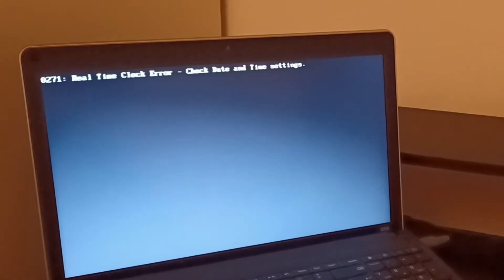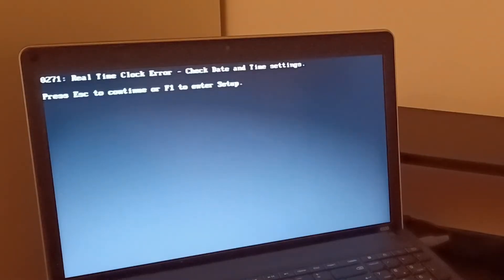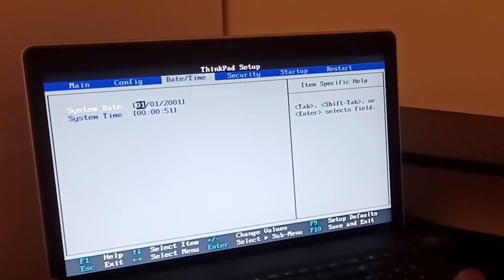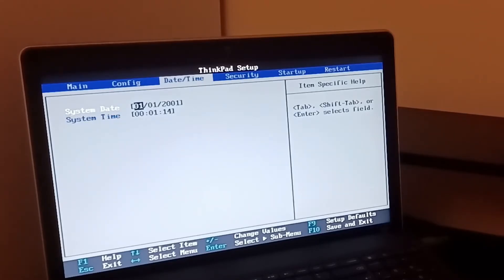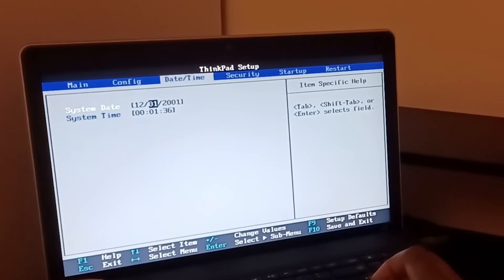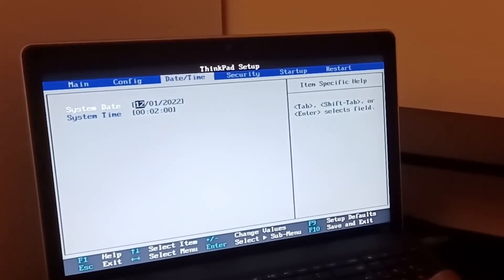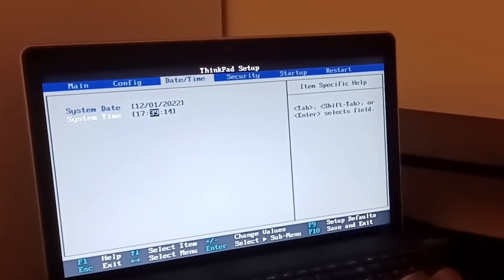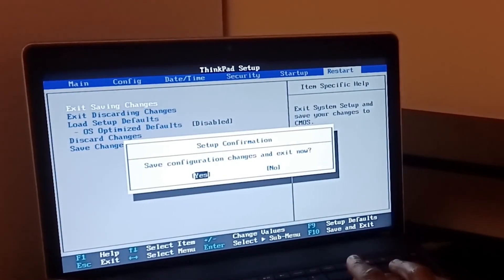Troubleshooting Error 0271 on Lenovo ThinkPad - Part 1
What action to take when your laptop shows a Date Time Error #0271